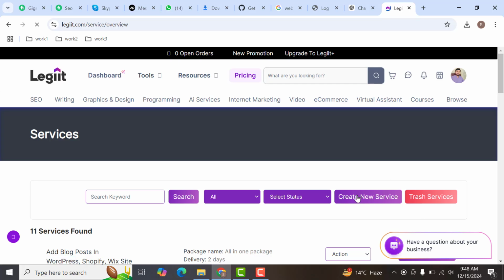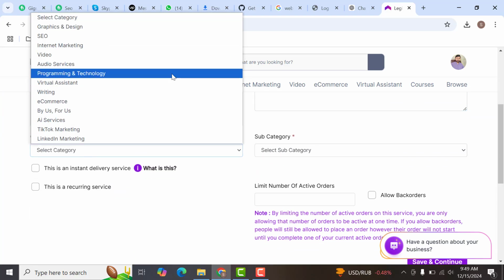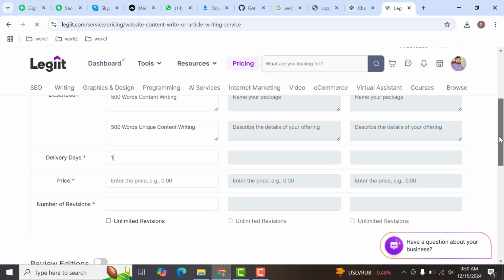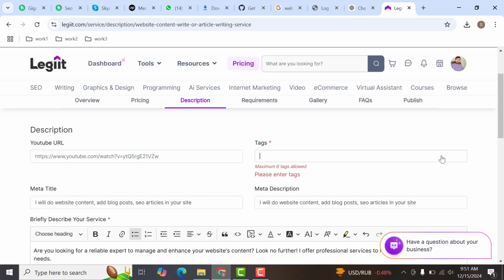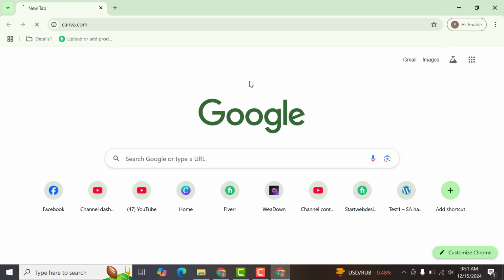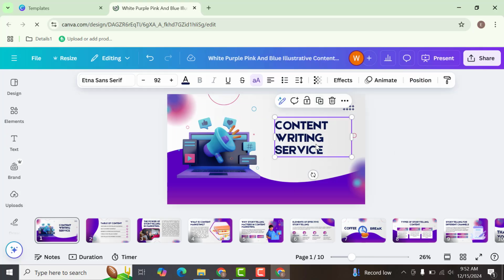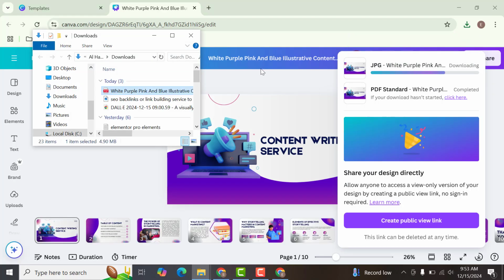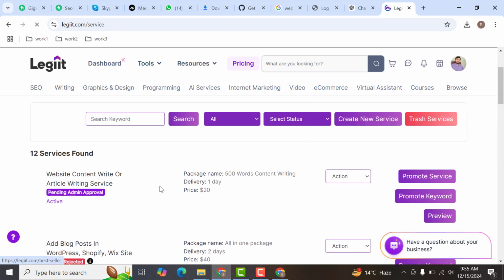How to create a new service as a freelancer on Legiit only just in 5 minutes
First of all, it's a growing platform for digital services! Learn how to create a new service as a freelancer on Legiit in just 5 minutes. This marketplace is perfect for offering SEO, digital marketing, content writing, web development, and other online services to clients worldwide.

This step-by-step tutorial will show you exactly how to set up your Legiit service, create compelling service listings, set competitive pricing, add attractive images and descriptions, and launch your service to start receiving orders quickly.

If you're searching for Legiit tutorial, create freelance service, sell digital marketing services, Legiit gig setup, or SEO service marketplace, this quick guide is perfect for you.